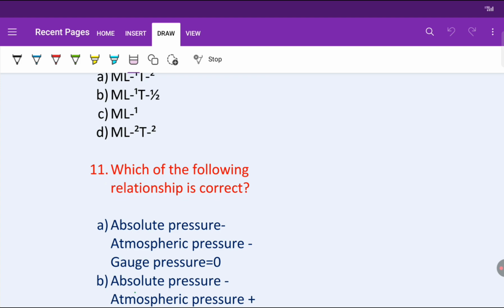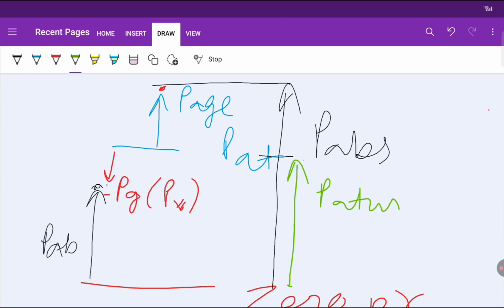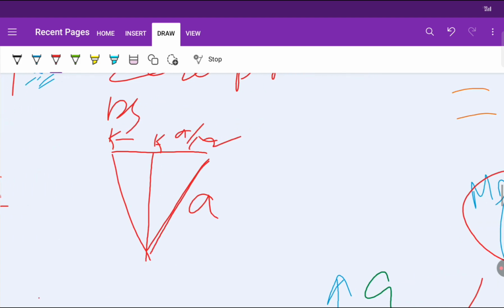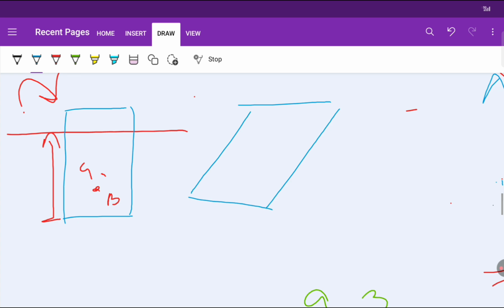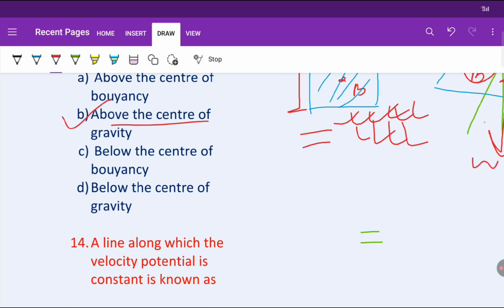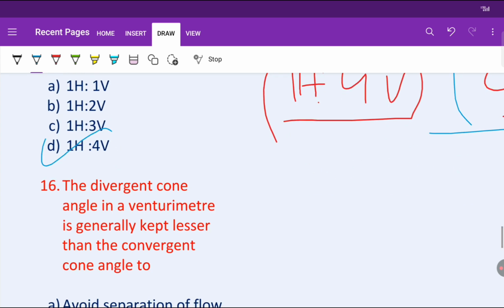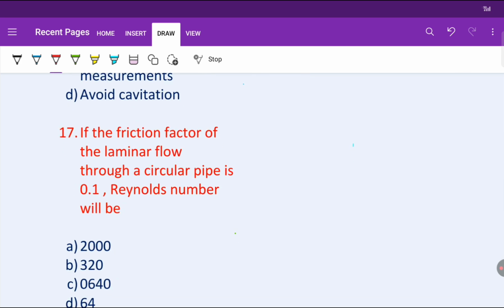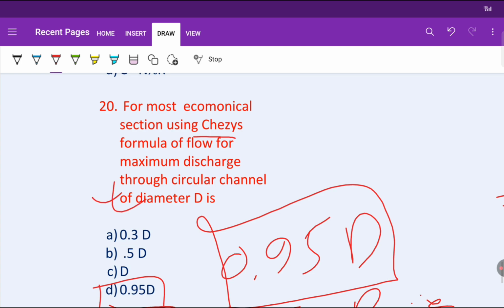MOST EXPECTED OBJECTIVE QUESTIONS OF FLUID MECHANICS -02/ APSC JE/ JLEE 2025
In this video top objectives question for fluid Mechanics is discussed which will be helpful for upcoming apsc je and JLEE entrance exam .